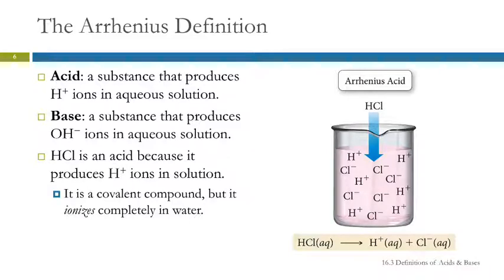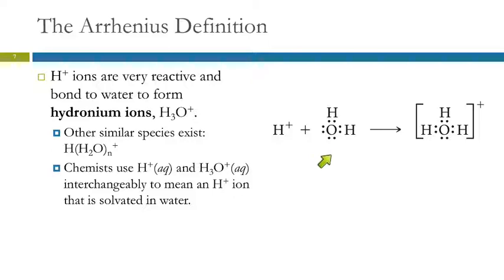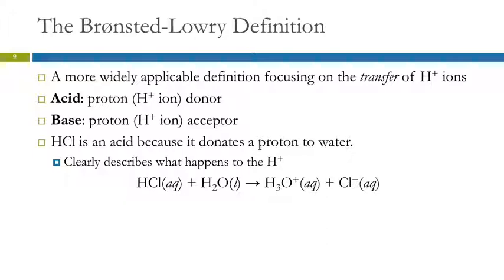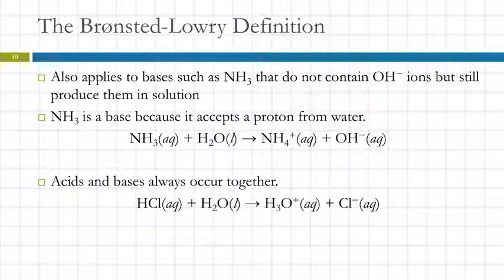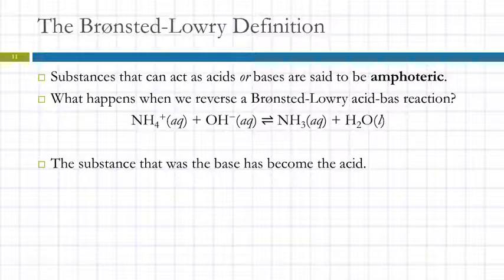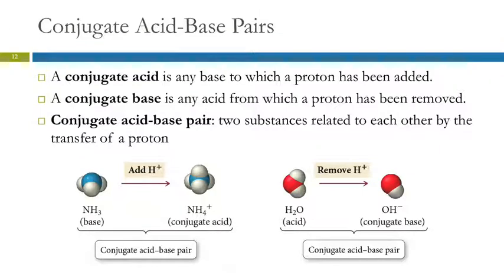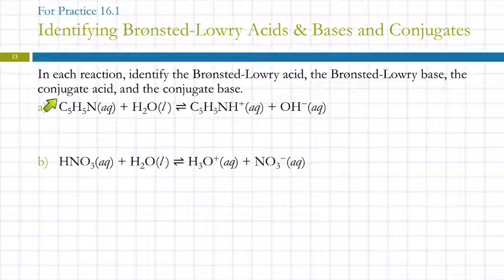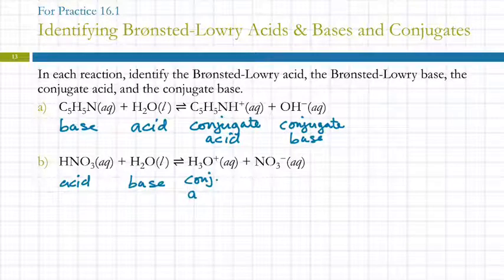16.3 Definitions of Acids & Bases